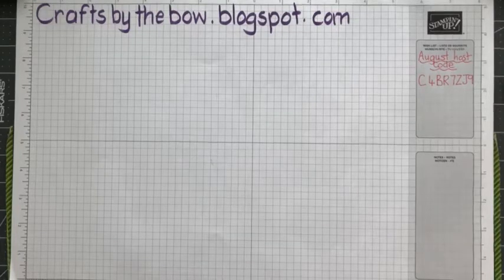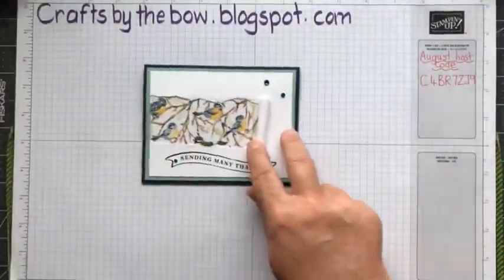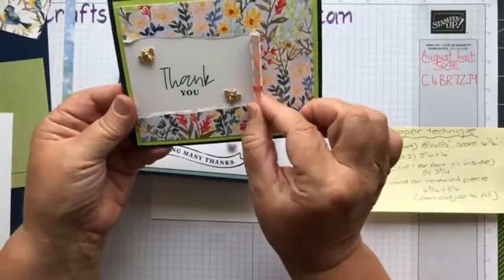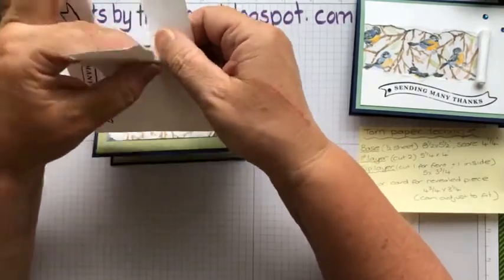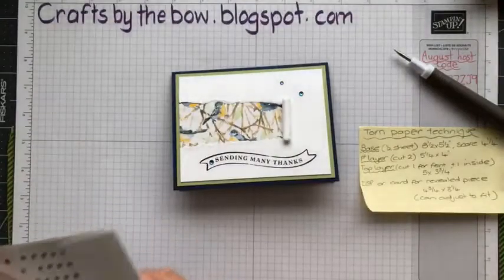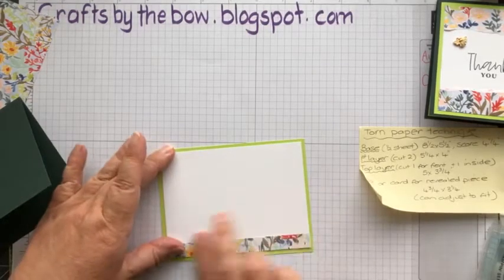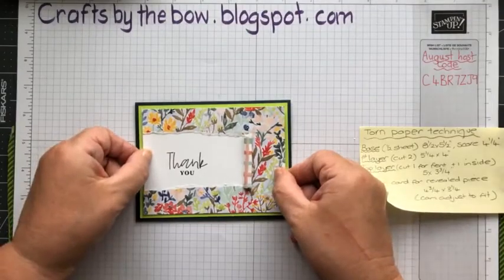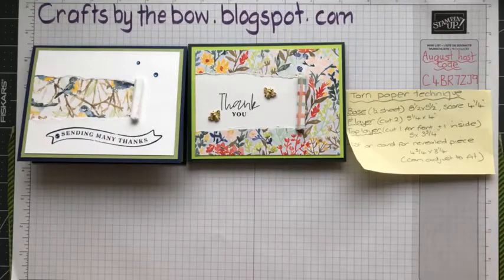FB Live replay Aug 10 Torn paper technique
Hello everyone. My name is Diane and I am an independent Stampin’ Up! Demonstrator in Alberta Canada who loves to craft! Todays project is a very quick and easy  card using the Torn paper technique.

Check my blog craftsbythebow.blogspot.com for further details and measurements.

Happy crafting!
Diane
xx